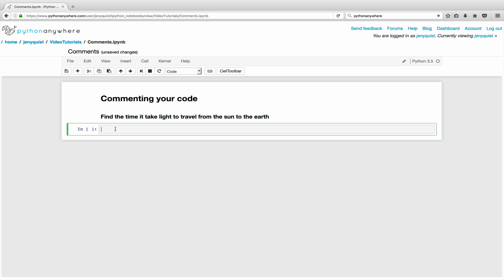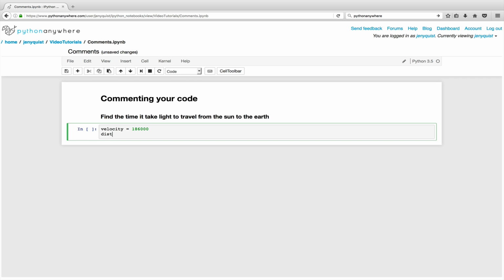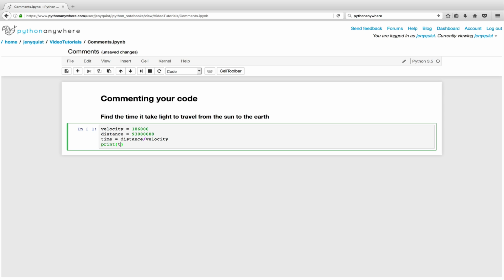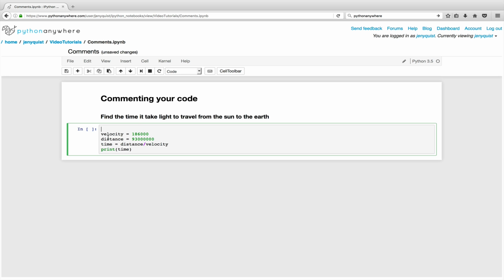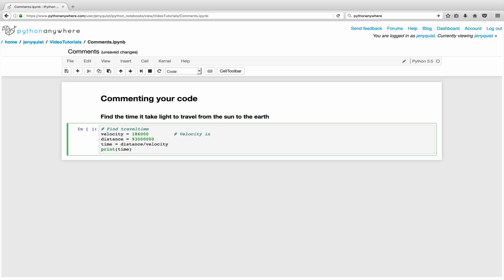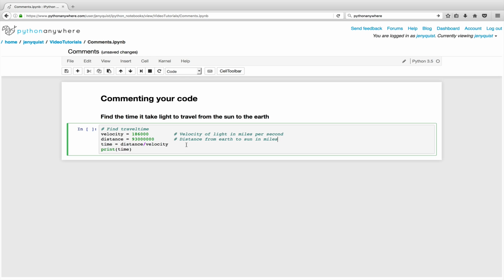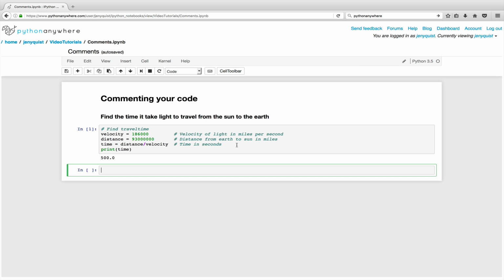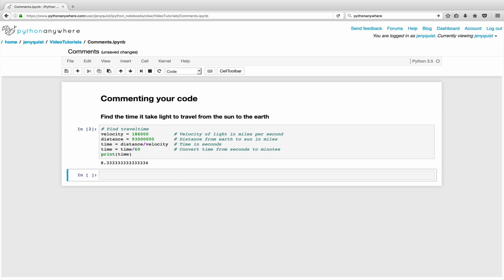Commenting your code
How to add comment to your python code